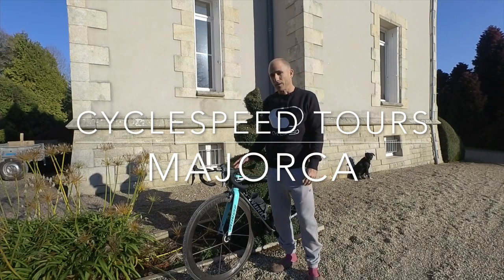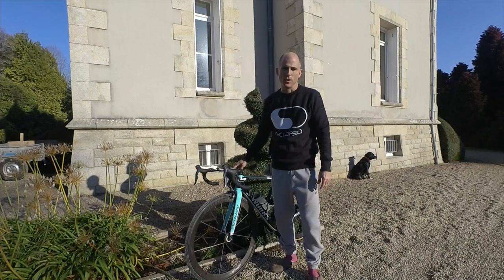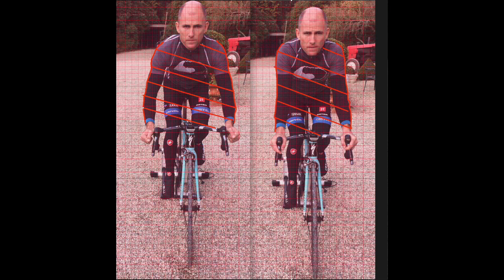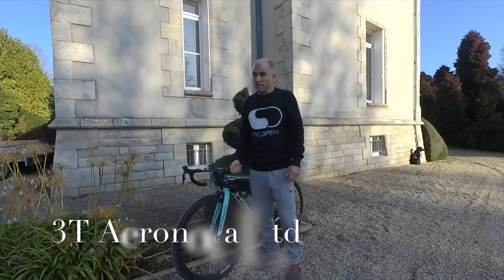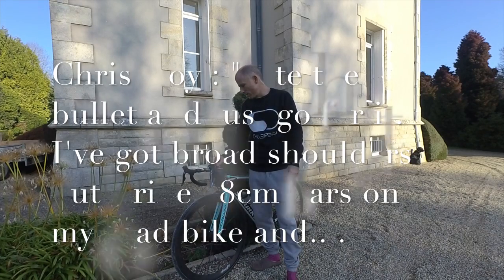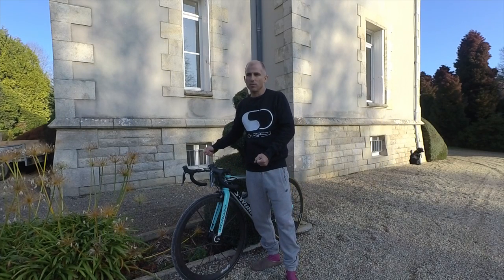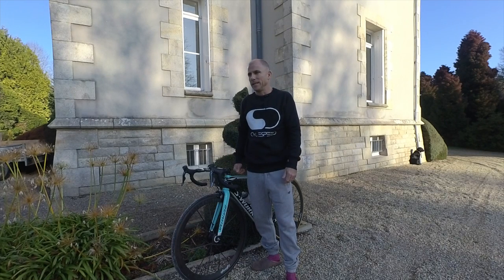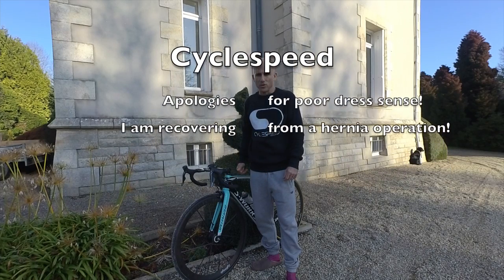3 Good Reasons to Try Narrower Handlebars (en francais aussi)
On cross sectional area comparison, the 'wide' bar image has had the air space between the arms and legs subtracted, but this flatters the wide bar as this air is not 'clean' - it has to pass through this gap, creating turbulence. Reference height is front wheel, 700c, 23mm. Cd considered the same for both (probably a touch lower for narrow).
Pour nos amis francais, cliquez sur C C en bas à droite.